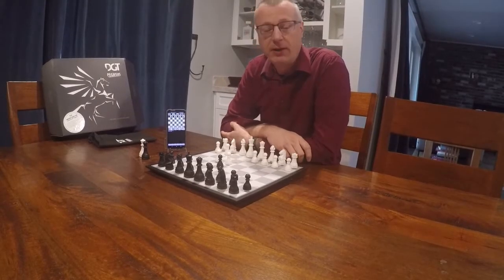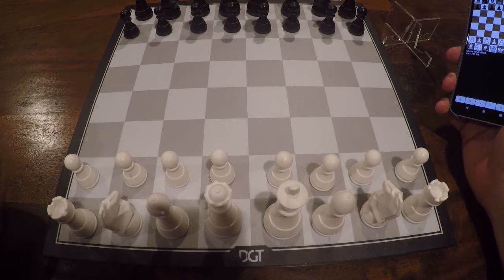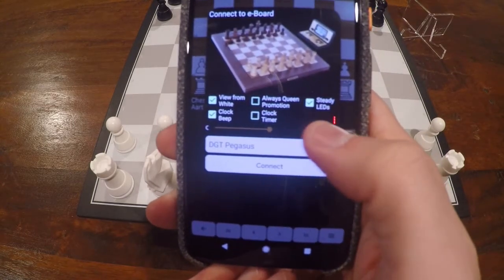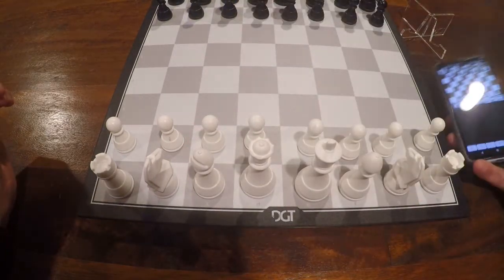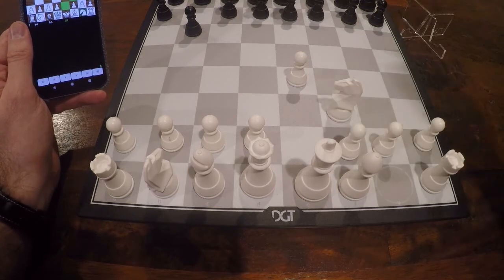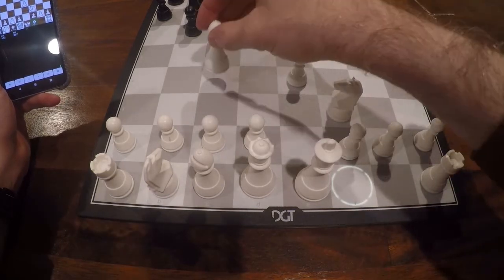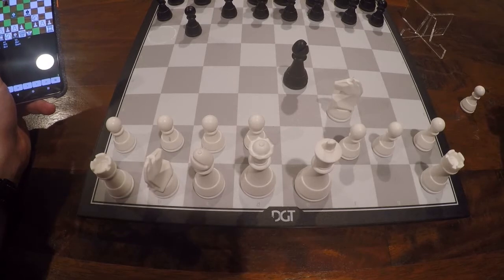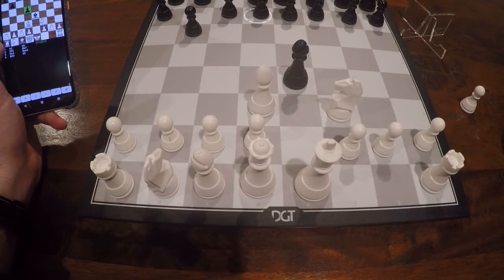Chess for Android: DGT Pegasus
A brief instructional video on connecting Aart Bik's Chess for Android application with the DGT Pegasus, the latest electronic chess board by the Dutch company DGT.